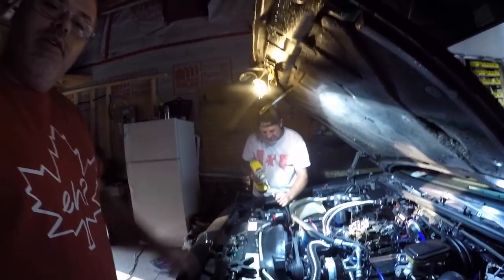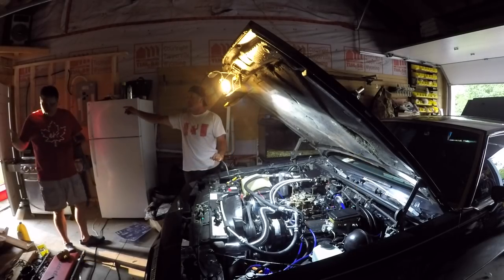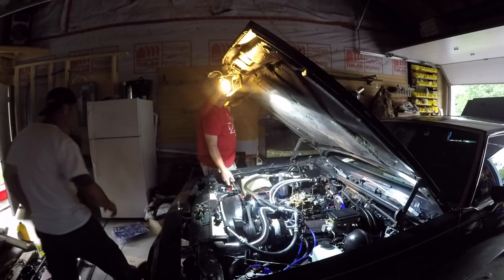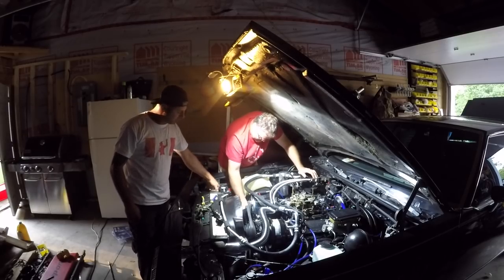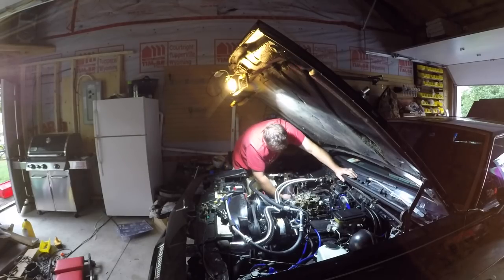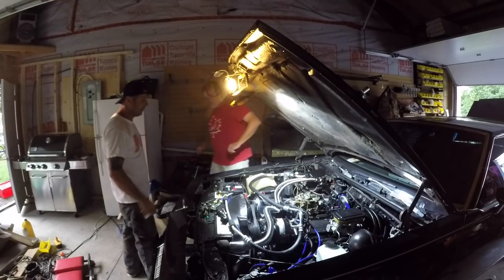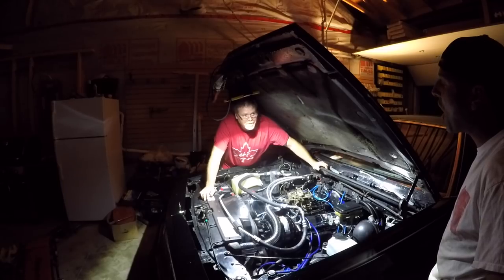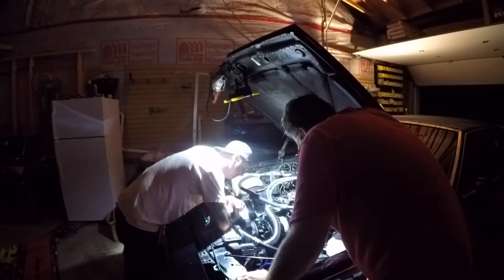454 Big Block With 305 Small Block Heads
Me and Bryan trying to get the old gutless running again . sorry about the fucks Boy's and Girl's but we are in the Garage decent

CAT 3000 Lumens LED Work Light

BillSiff
579 Main St
Wyoming Ont.
Canada
N0N 1T0